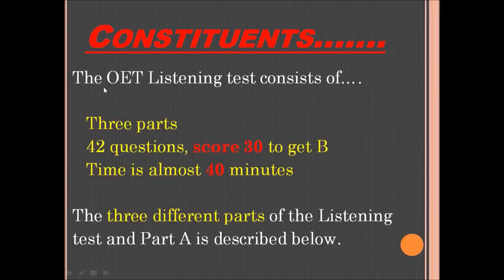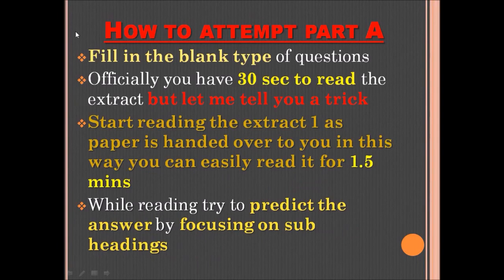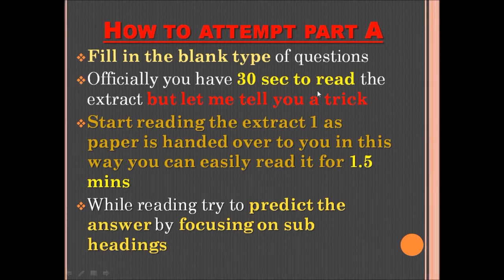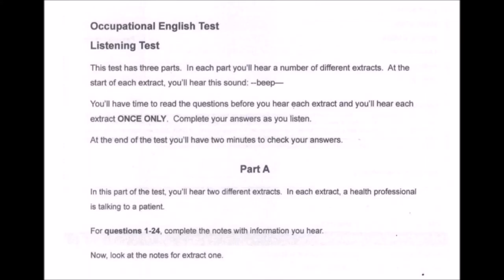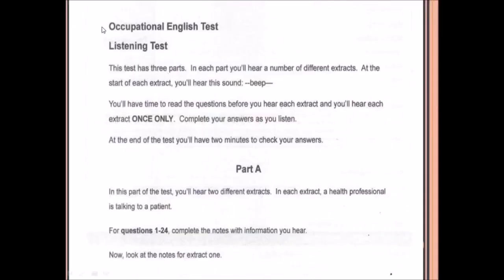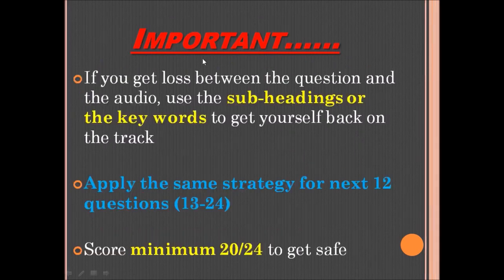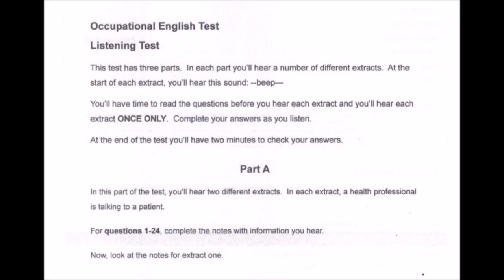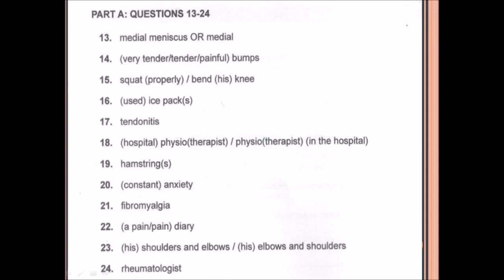OET Listening Part A|Detailed video on OET Listening Part A with solved test|OET Listening Sub test